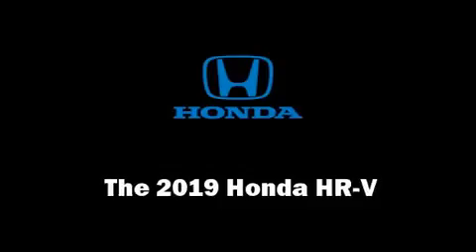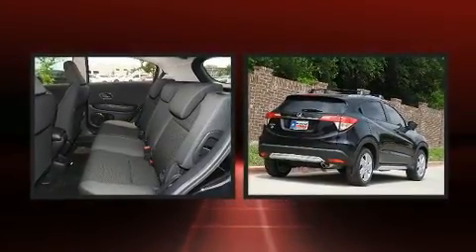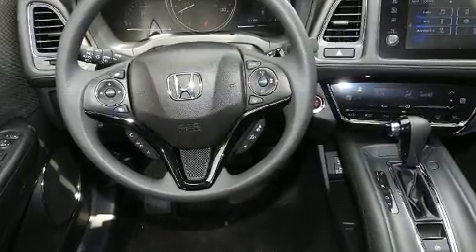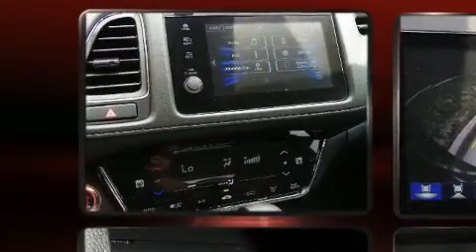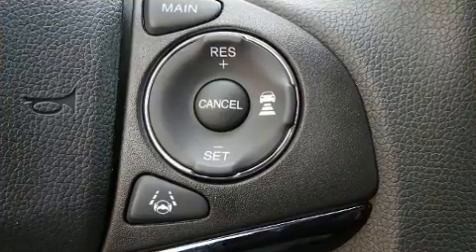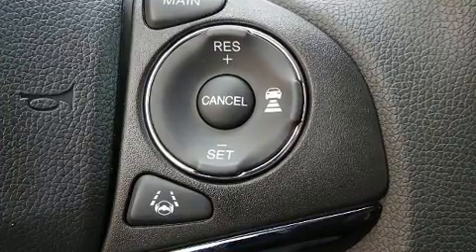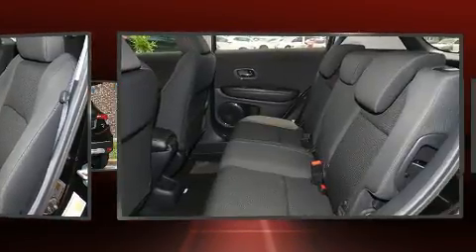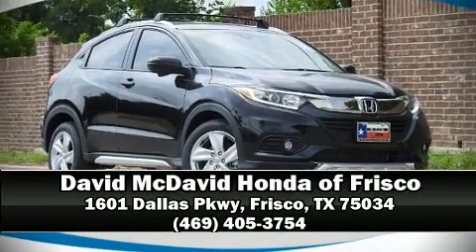2019 Honda HR-V EX 2WD in Frisco, TX 75034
You can expect a lot from the 2019 Honda HR-V. Smooth gearshifts are achieved thanks to the 1.8 liter 4 cylinder engine, and for added security, dynamic Stability Control supplements the drivetrain. Top features include power windows, a tachometer, a trip computer, front fog lights, heated door mirrors, lane departure warning, rear wipers, and a split folding rear seat. For drivers who enjoy the natural environment, a power moon roof allows an infusion of fresh air. Audio features include an AM/FM radio, steering wheel mounted audio controls, and 6 speakers, enhancing the audio experience throughout the interior. Honda also prioritized safety and security with features such as: head curtain airbags, front side impact airbags, traction control, brake assist, a security system, and 4 wheel disc brakes with ABS. Adaptive cruise control maintains a pre set distance behind the car ahead of you, simplifying highway driving and enhancing safety. Our team is professional, and we offer a no-pressure environment. We'd be happy to answer any questions that you may have. Stop in and take a test drive!